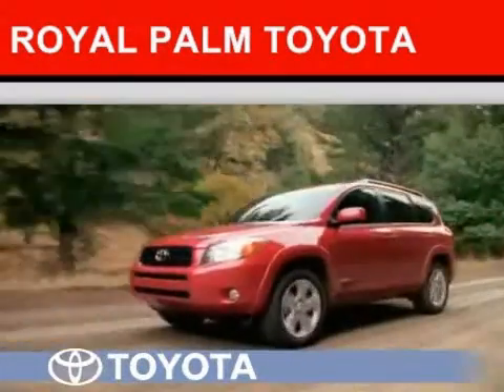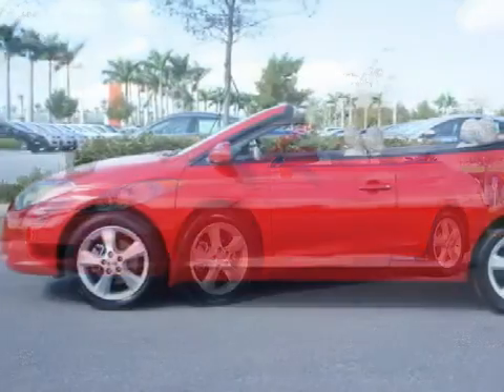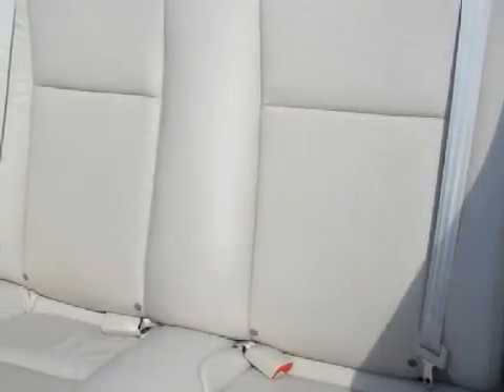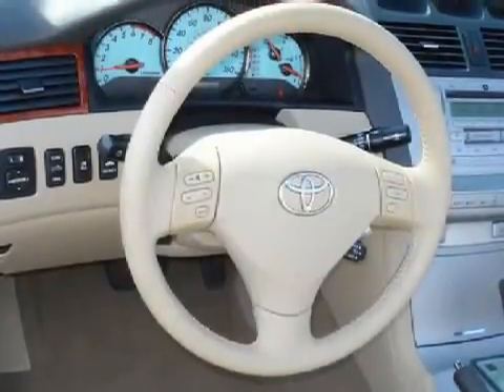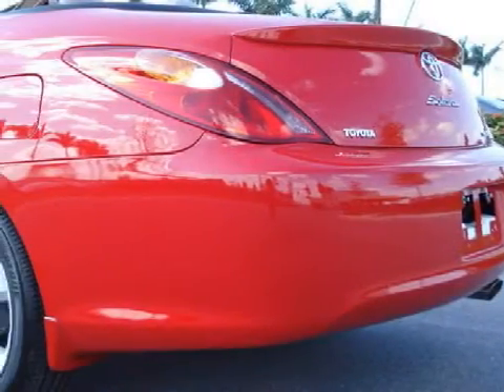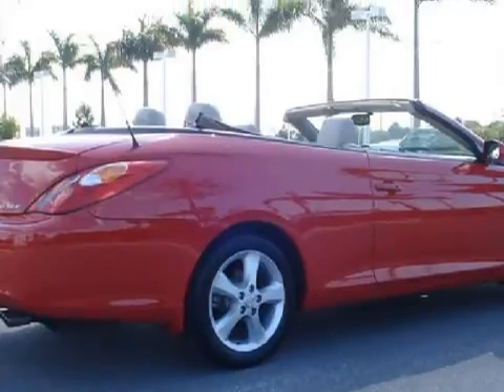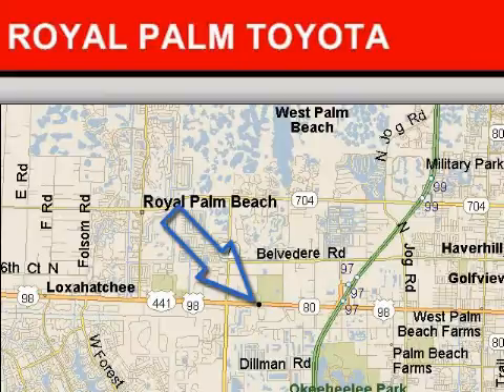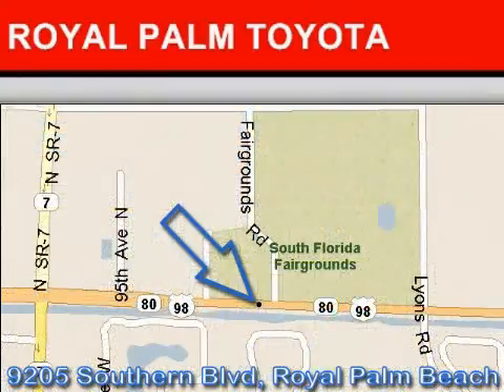2006 Toyota Camry Solara Royal Palm Beach FL 33411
Year: 2006
 Make: Toyota
 Model: Camry Solara
 Engine: 3.3L V-6cyl
 Trans.: Automatic
 Exterior: Red
 Miles: 14,561

 9205 Southern Blvd.